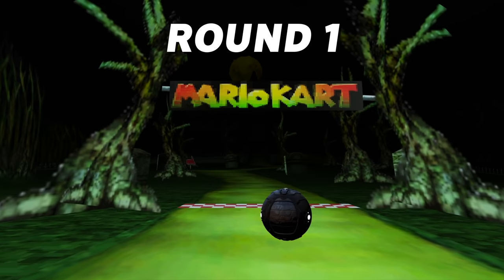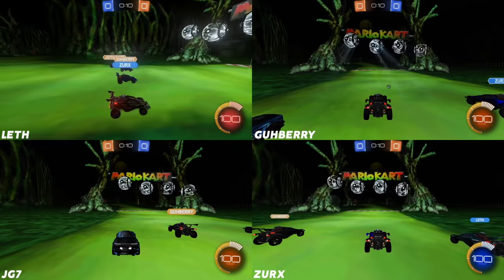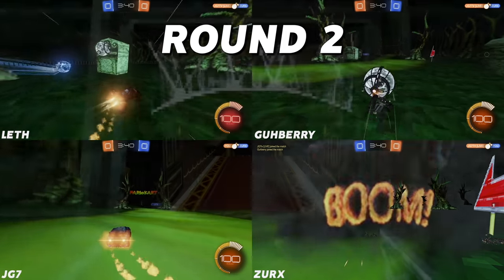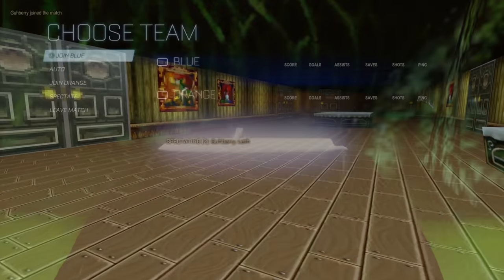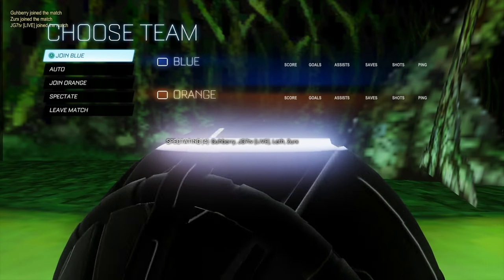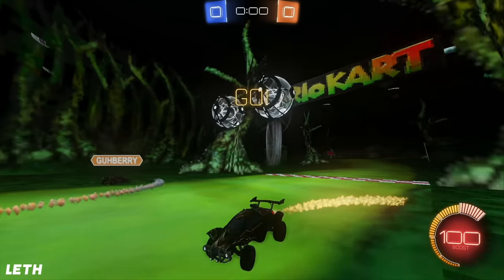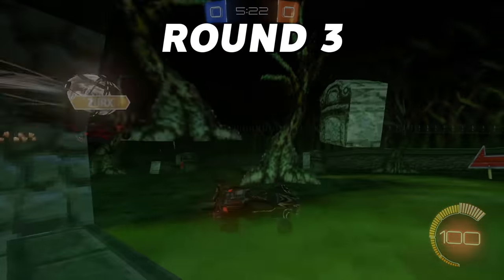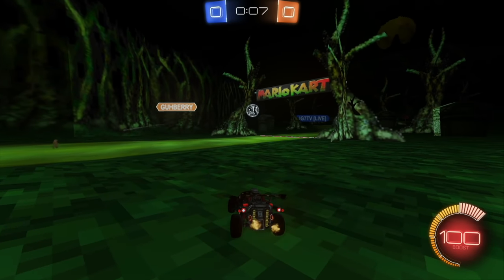Rocket League, but it's a RELAY RACE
Check out @Guhberry @TheZurxHD @JG7tv

Camera Settings:
FOV: 110
Distance: 270
Height: 110
Angle: -4
Stiffness: 1